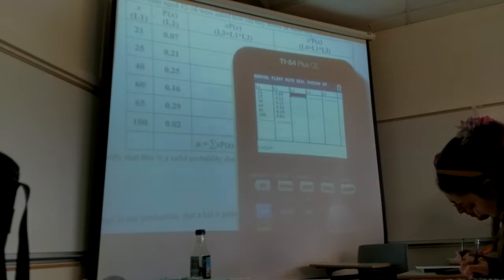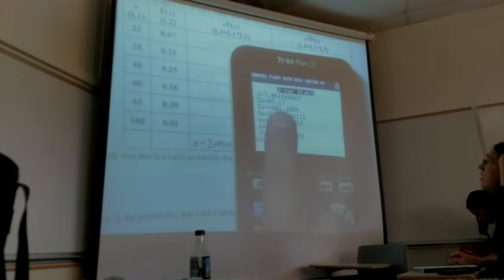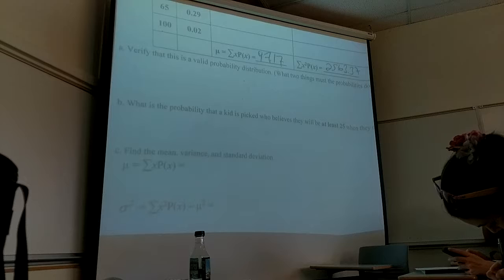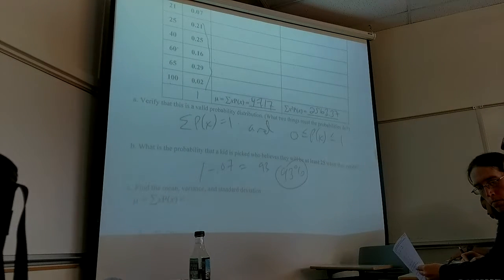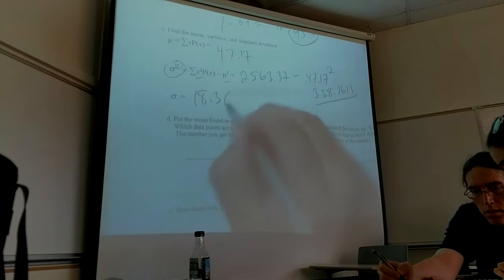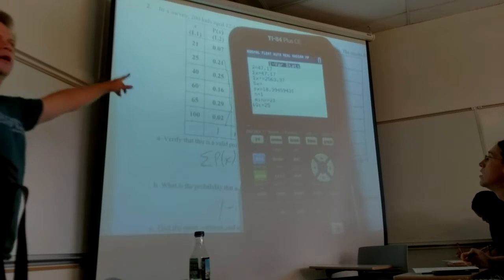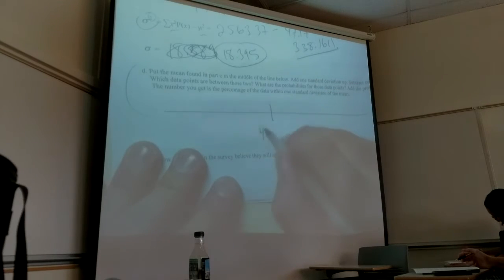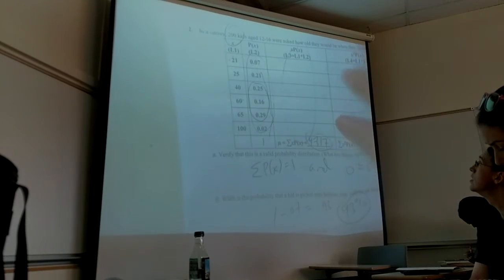Math 160, Sept 20 Lecture, part 3